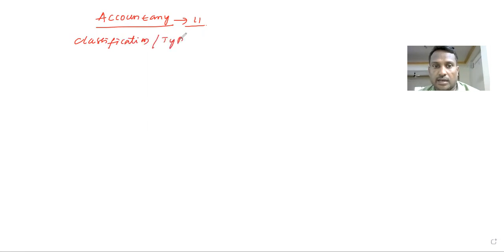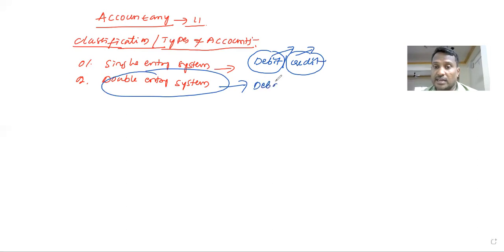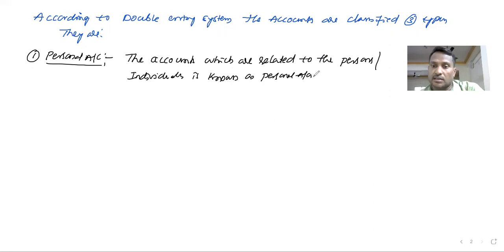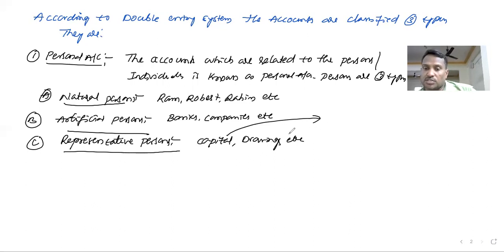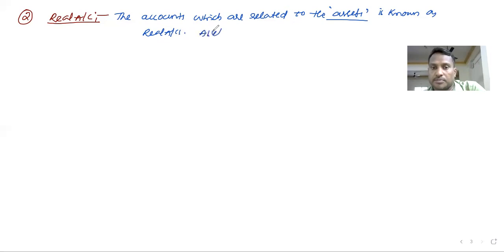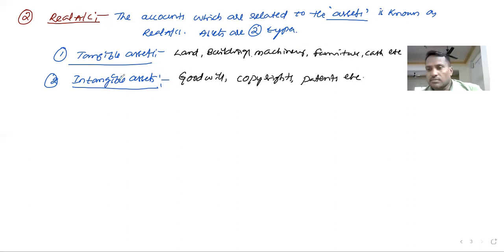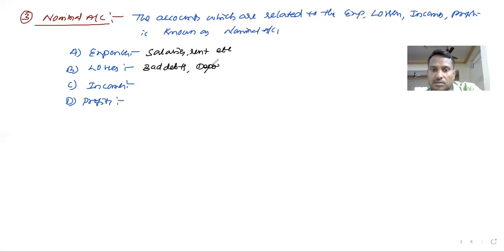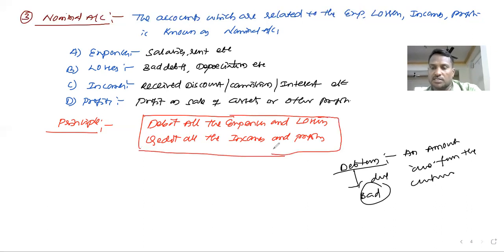CLASSIFICATION OF ACCOUNTS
ACCORDING TO DOUBLE ENTRY SYSTEM ACCOUNTS ARE CLASSIFIED THREE TYPES PERSONAL ACCOUNT,REAL ACCOUNT, NOMINAL ACCOUNT